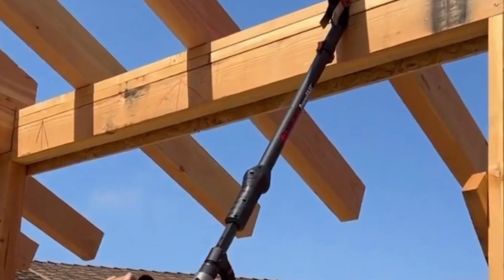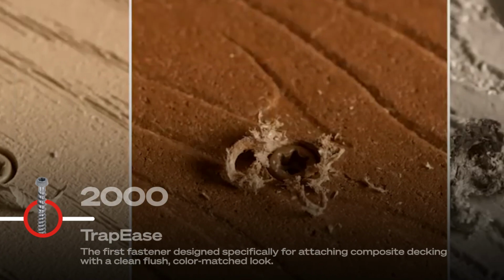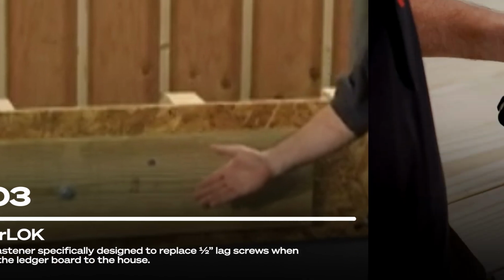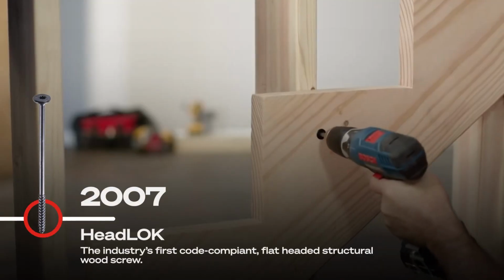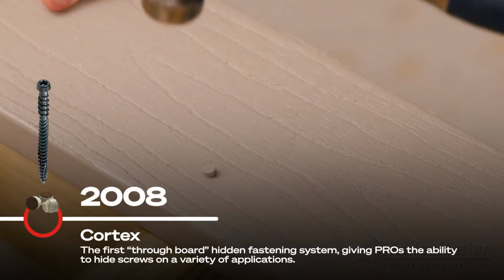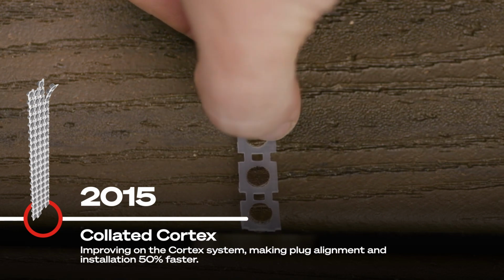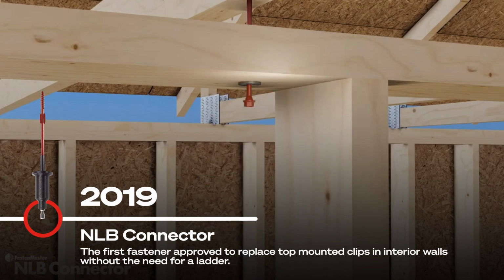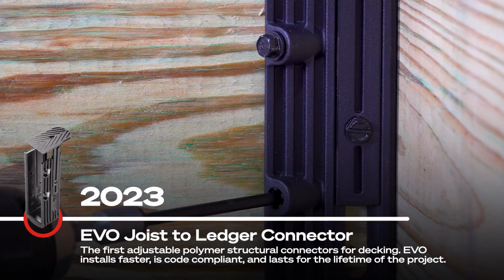FastenMaster's 25 Years of PRO Driven Innovation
We're celebrating 25 years of PRO Driven Innovation here at FastenMaster!

Enter to win a FREE Packout filled with $1,000 worth of FastenMaster gear:

For the last 25 years, FastenMaster has worked side-by-side with top PRO contractors as we've developed the most innovative structural, decking and framing fastening solutions in the industry. Our American-based engineering and manufacturing teams have enabled us to develop cutting-edge fastening solutions that reduce installed cost, increase structural integrity and reflect a pride in craftsmanship. That's why thousands of top builder have made FastenMaster their preferred product, providing them with the confidence they need to take on any project.

Thank you for your support over the past 25 years! Let us know what we should do next!